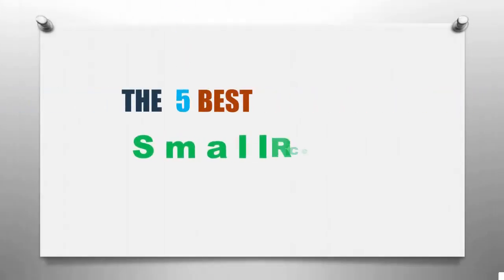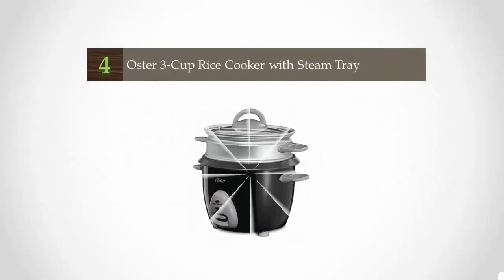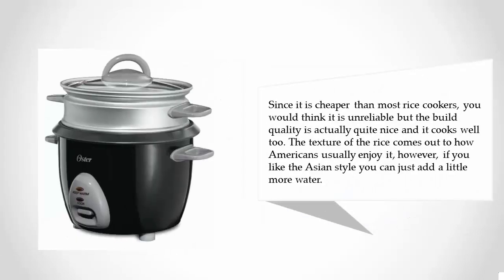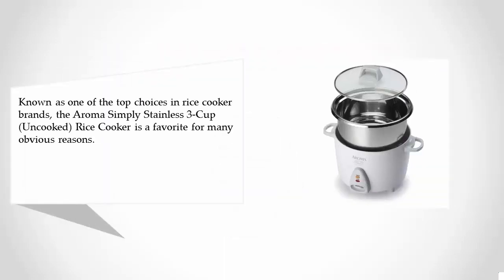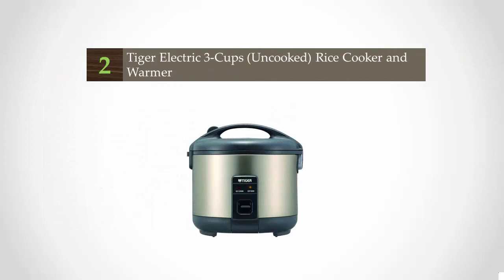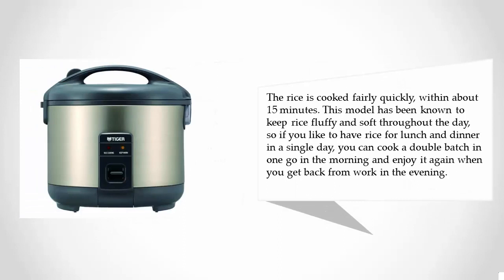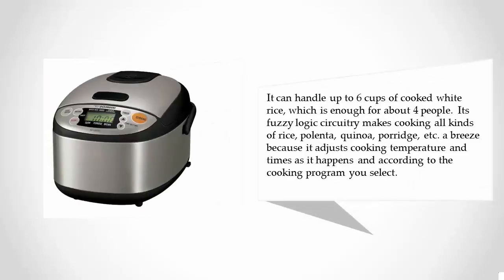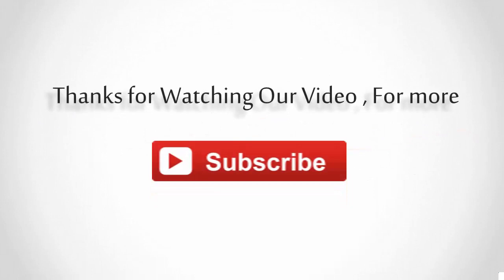5 Best Small Rice Cooker 2020 - Updated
Top 5 Best Small Rice Cookers * Reviews

Looking for the detailed review of The  Best Small Rice Cookers? We have tried to show the details on this video. You can decide which you should buy and which one is good for your after watching this exclusive video review .

We research and come up with top 5  Best Small Rice Cookers.
The list isn't in order of best to worst - all of these are top quality.